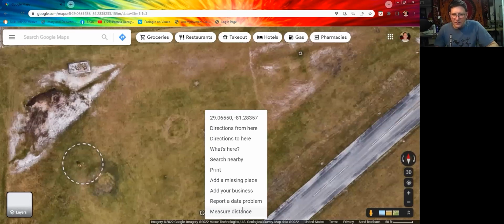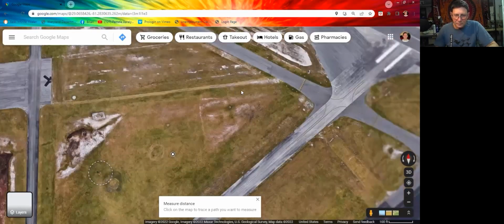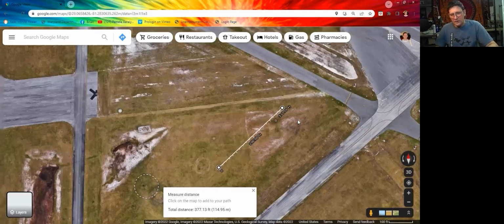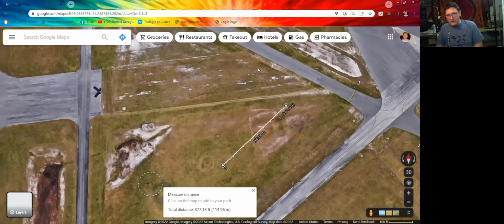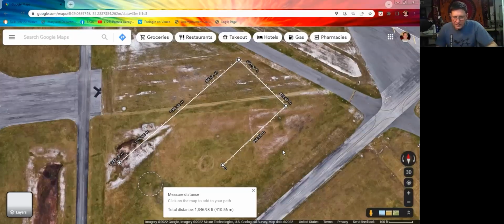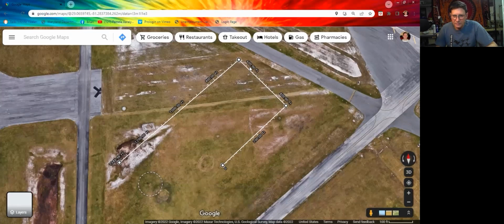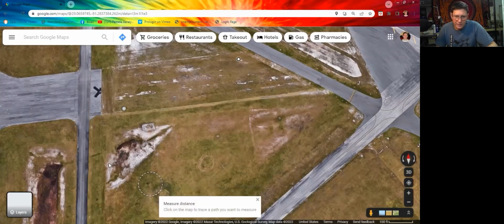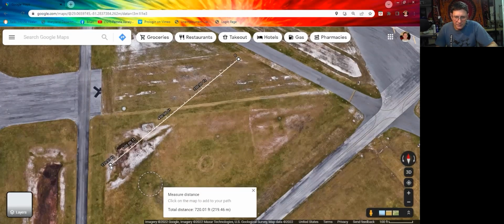Pattern and Glide Ratio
Join our weekly Live Sessions!